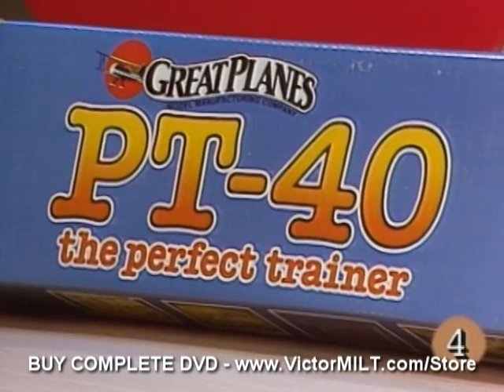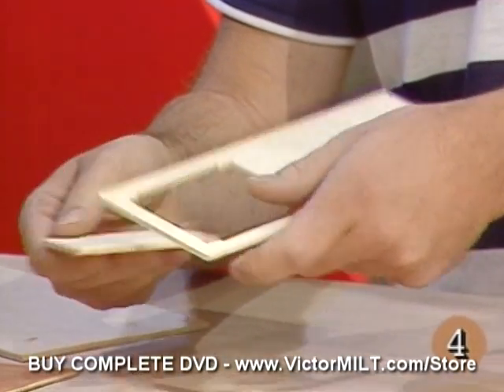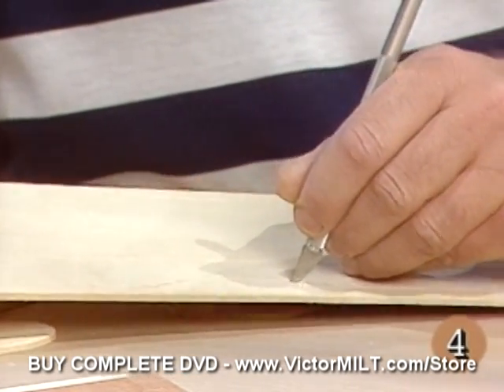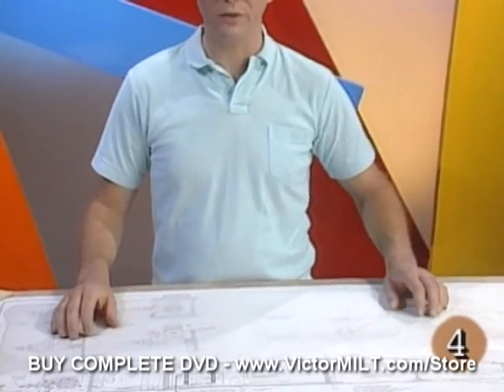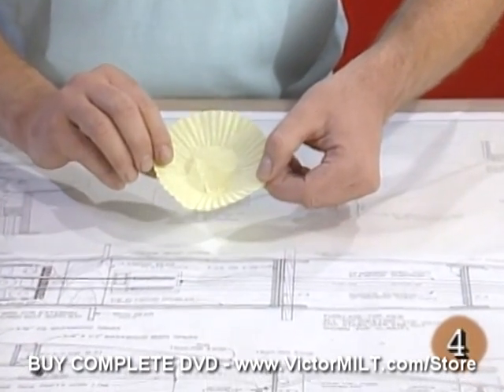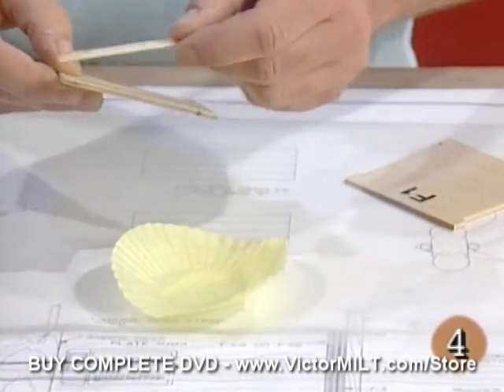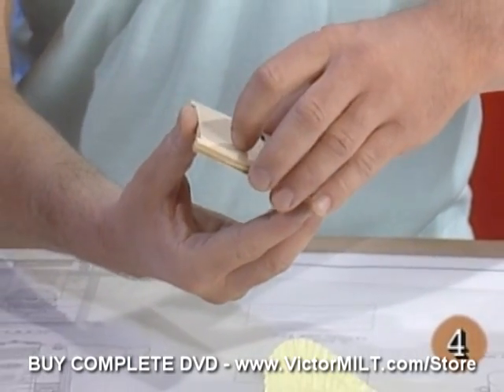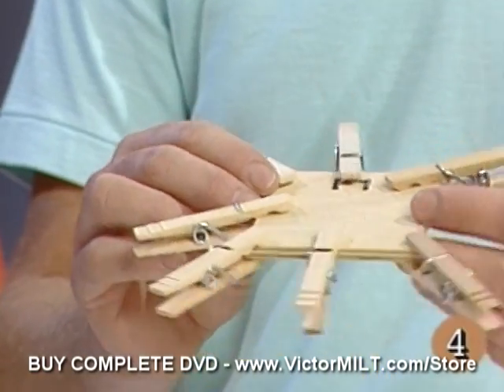4 - Build and fly RC plane - Firewall Assembly.mpg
A complete course on building and flying Remote Controlled ( Radio Controlled ) single wing, model airplane.
This video has been bought by thousands of satisfied users, and we are pleased to present it here for your use and enjoyment.
If you would prefer to purchase the entire course of building and flying on one professionally produced DVD simply click to this